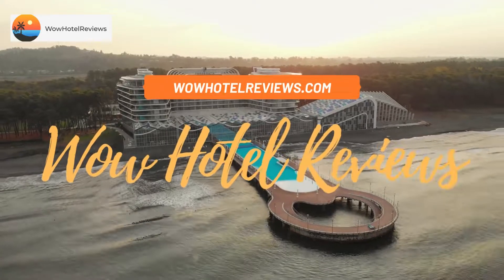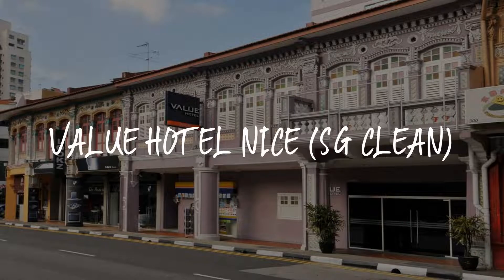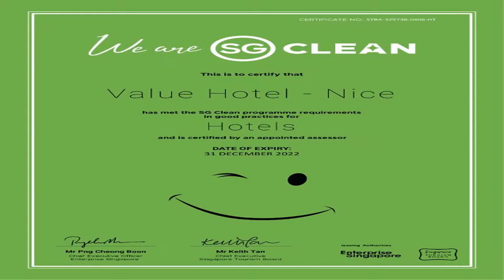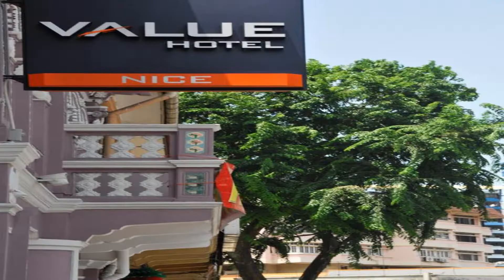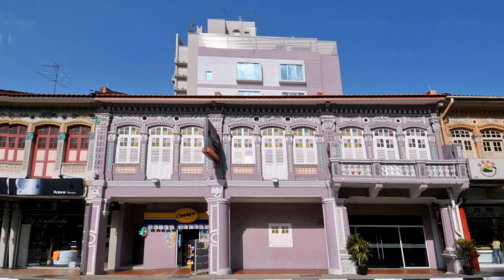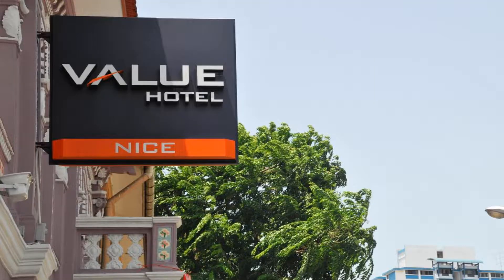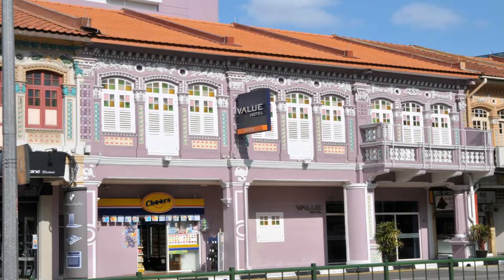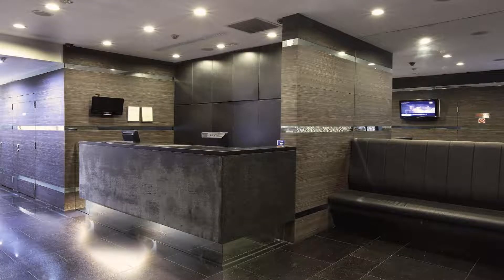Value Hotel Nice (SG Clean) Review - Singapore , Singapore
Value Hotel Nice (SG Clean)

Value Hotel Nice offers old-world-charm with a modern touch in Singapore’s Balestier neighbourhood. Aside from free Wi-Fi, its rooms feature flat-screen cable TVs and tea/coffee makers.
Value Hotel Nice is surrounded by local shopping and dining delights. It is a 10-minute drive from the popular shopping belt, Orchard Road. Changi Airport is a 30-minute ride by taxi. The property offers complimentary scheduled shuttle services to Novena MRT Station.
Modern and pleasant rooms feature en suite bathrooms with toiletries and a hairdryer provided. Select rooms come with DVD players.
Guests can make use of lobby workstations at a nominal fee. The hotel also provides a tour desk to assist in sightseeing arrangements. Laundry services can be arranged at the front desk at an extra charge.